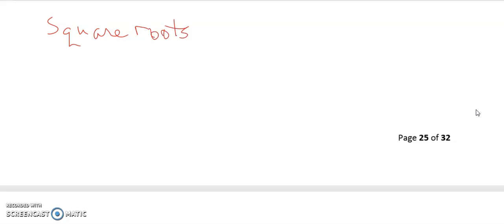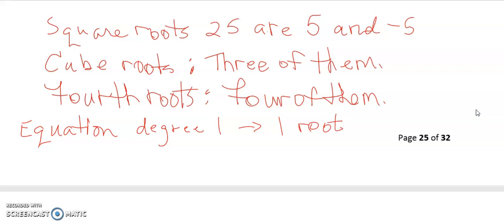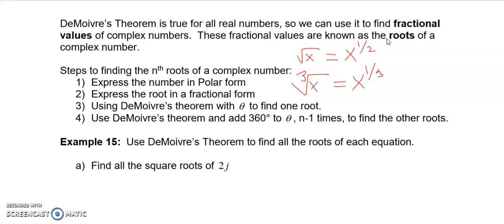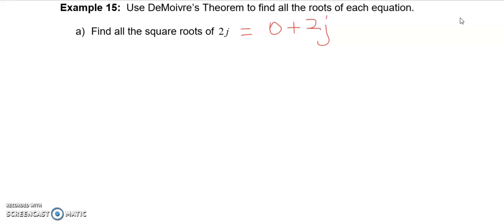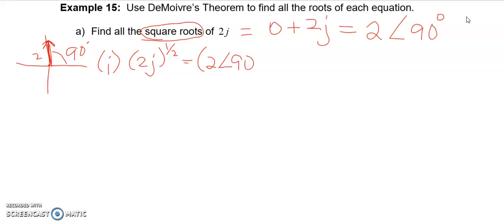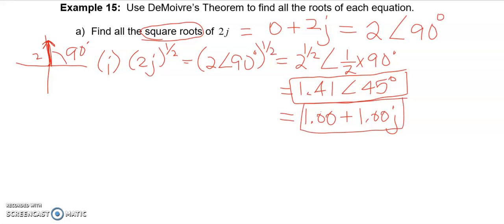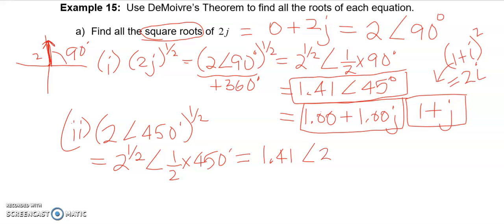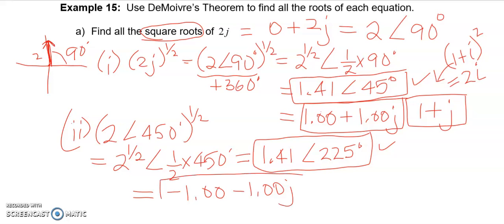MA1101 Lesson 1-10 (Part 1/2) Finding Roots with de Moivre's Theorem